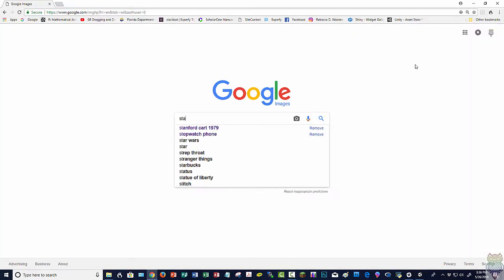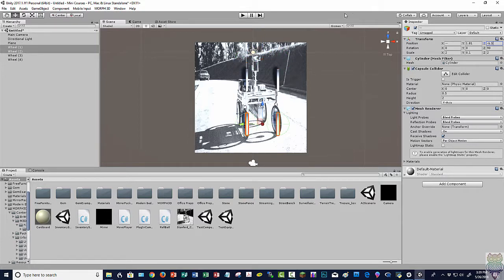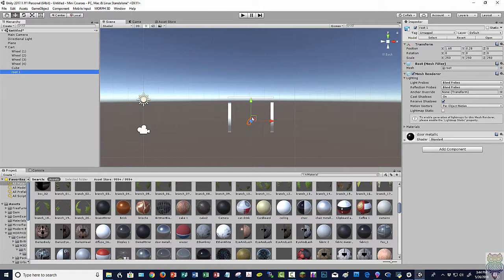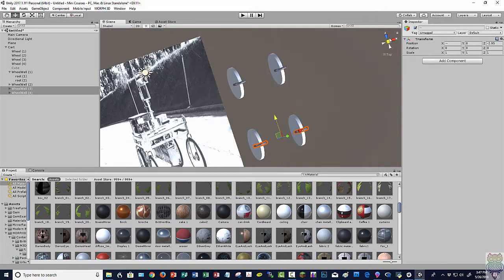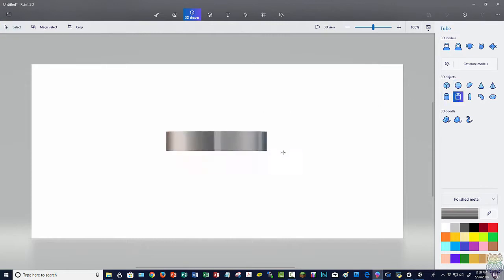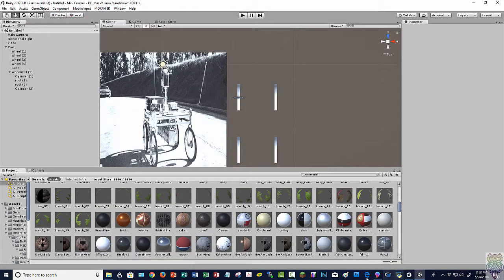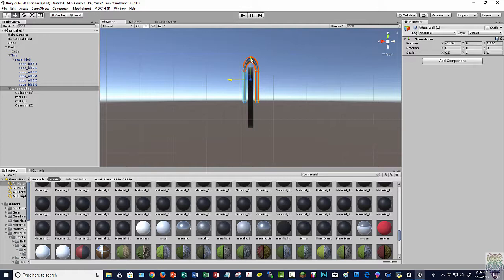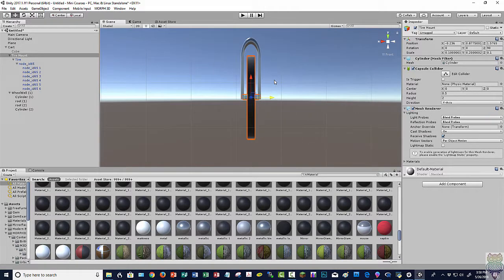Creating 3D art in PAINT3D to be placed into UNITY creating the Stanford Cart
In this presentation, I use Unity and Paint 3D to start creating the cart developed by Stanford in the 1970s which could navigate around obstacles in a room - in a later video  I complete the cart, add a video camera and make it move.